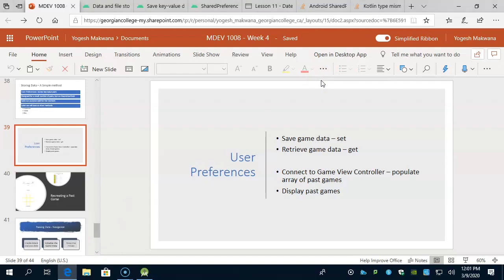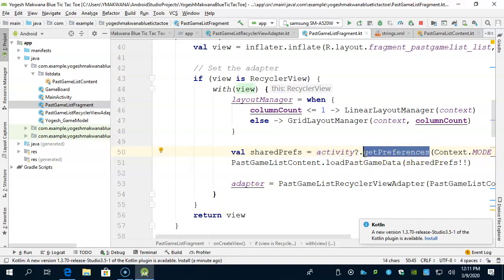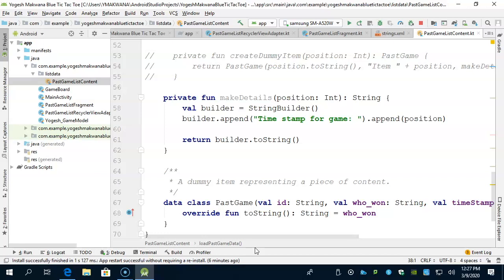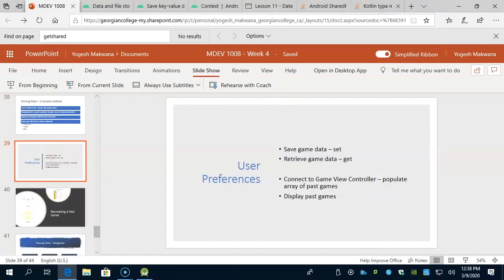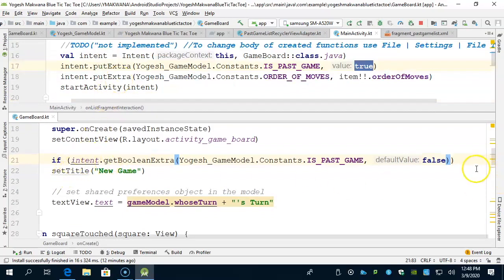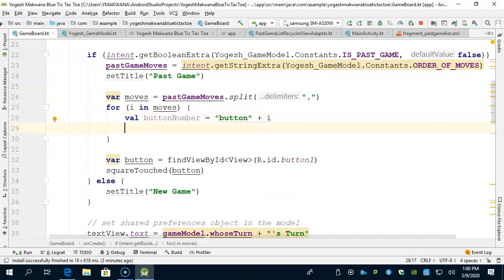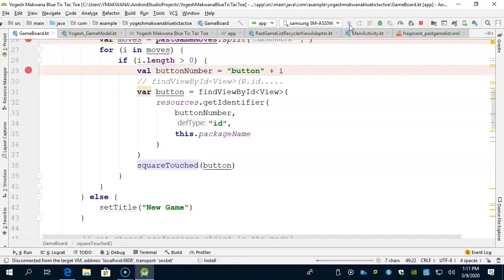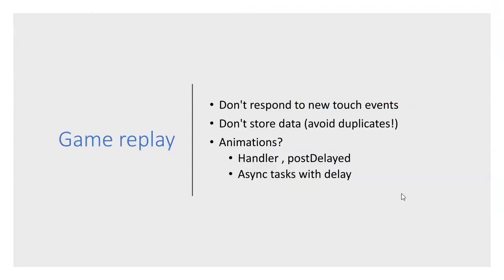Intro to Android - Week 9 - Finishing the Tic-tac-toe Game